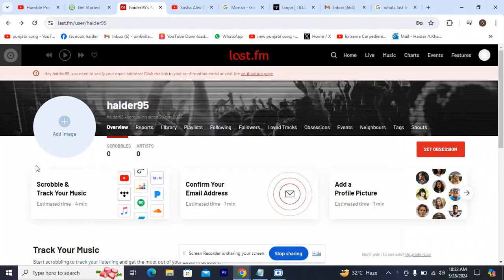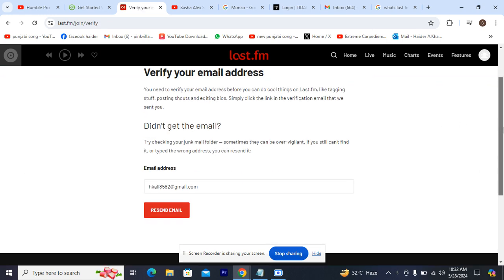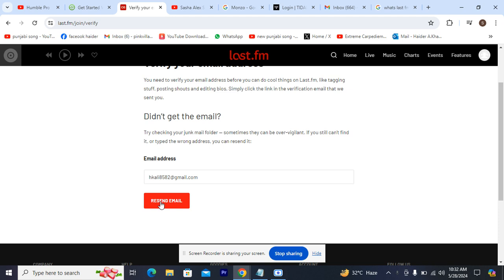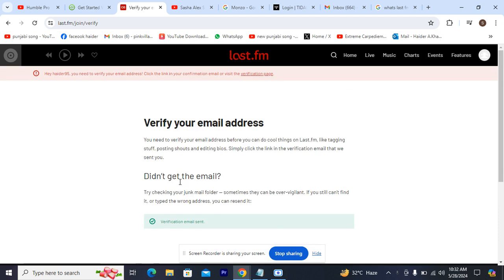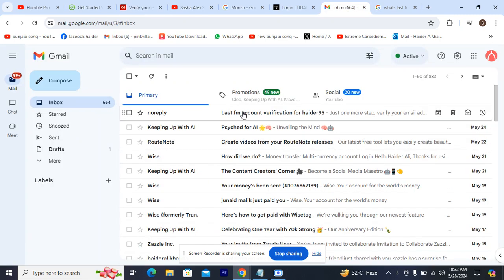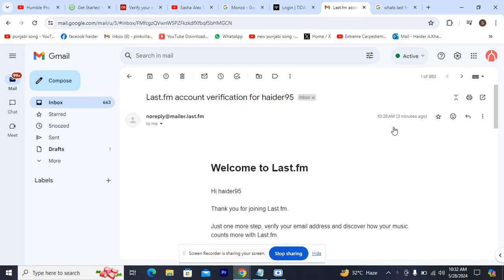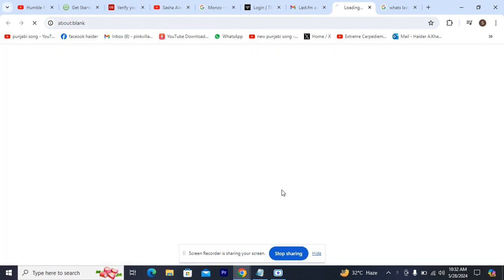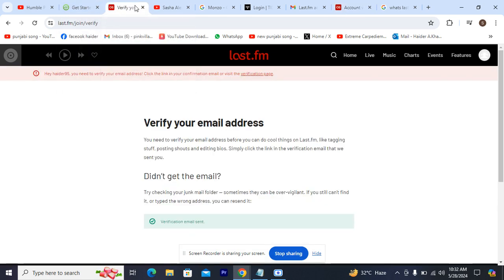how to verify your LAST FM account?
Last.fm is a global online music service that tracks people's music listening habits - across many devices/platforms and via its world-class personalized music service – to help them discover and share new music through recommendations, exploration and the integration of social networking tools.